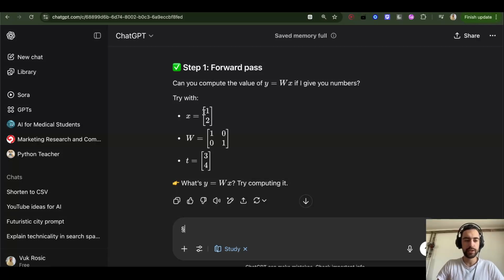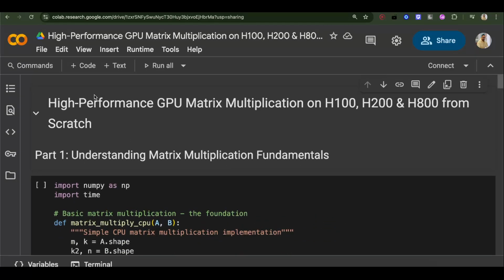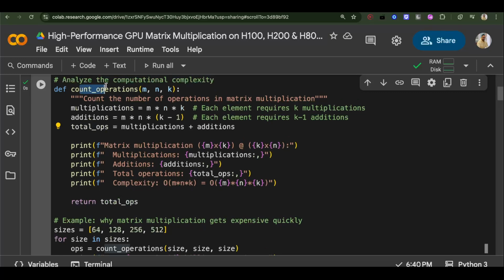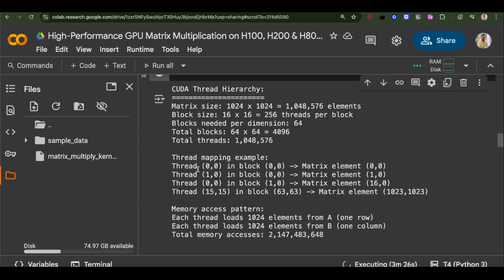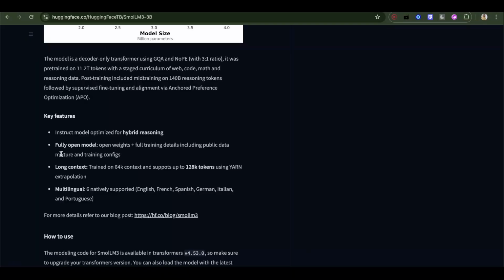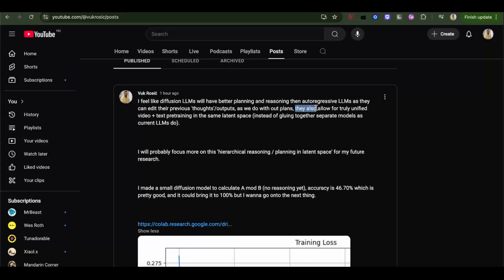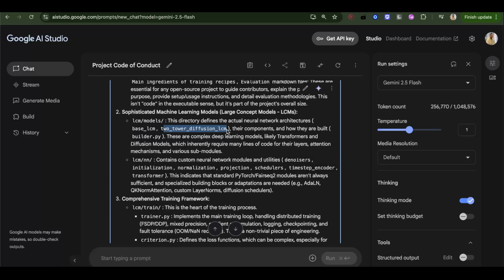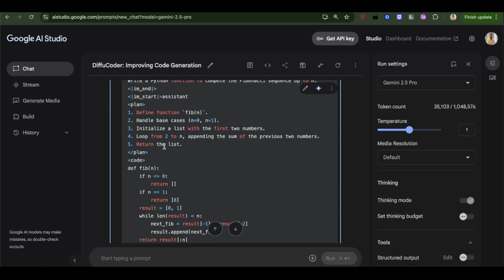I'm Learning Random AI Research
0:00 - Recap & Math Fundamentals
0:59 - Forward & Backward Pass (Matrices)
1:12 - Calculating the Forward Pass
2:03 - Calculating the Loss Function
4:20 - Backpropagation & Chain Rule
5:27 - New AI Research Course Intro
7:17 - GPU Matrix Multiplication
8:24 - Naive Python MatMul
11:02 - Benchmarking vs. NumPy
13:38 - CUDA & GPU Architecture
15:36 - GPU Data Transfer Bottleneck
18:12 - CUDA Thread Hierarchy
20:25 - GPU Code Optimizations
22:15 - PyTorch: Tensor Broadcasting
23:54 - Hugging Face's Small LM3
26:42 - Small LM3: Architecture & Training
28:51 - Small LM3: Pre-training Data
31:09 - Future: Diffusion LLMs & LCMs
34:48 - Exploring the LCM Codebase
39:21 - Improving Diffusion LLM Reasoning
39:58 - Problem: Model Collapse
42:12 - Training Strategy: Distillation & RL -